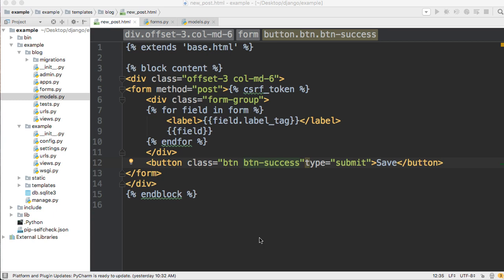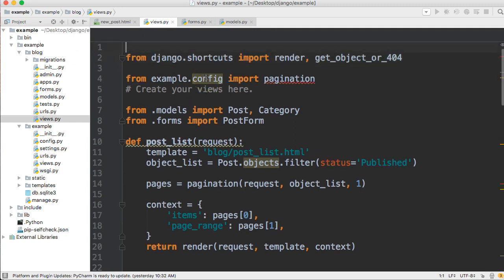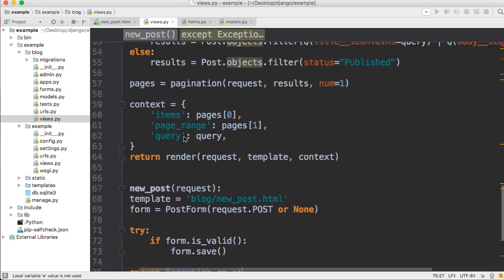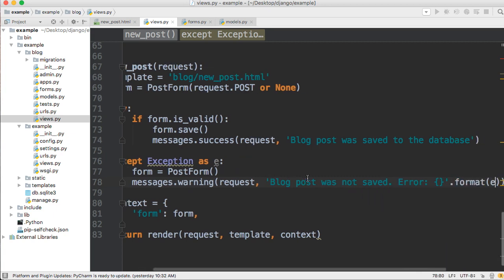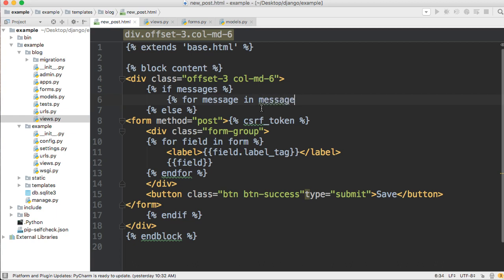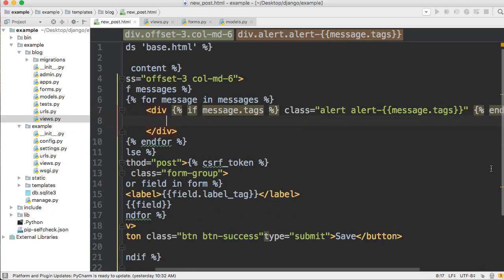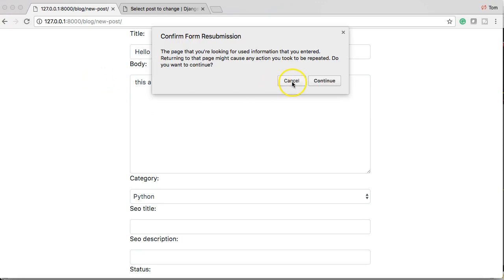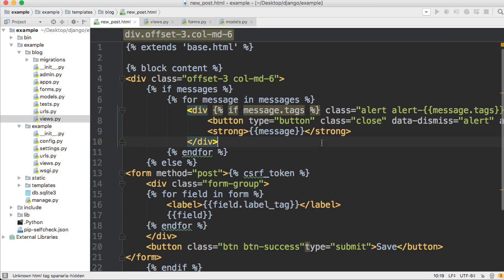How To Django: Blog Application - How To Use Django's Messaging Framework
In this how to Django tutorial, we will look at how to use the Django's messaging framework to give some feedback to the person making the blog post.